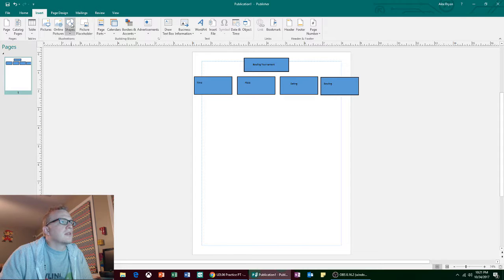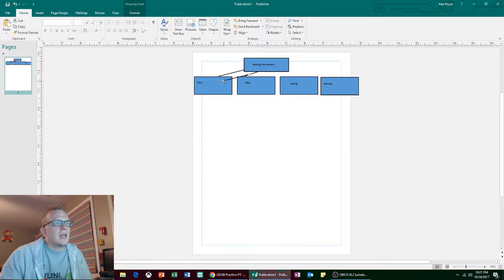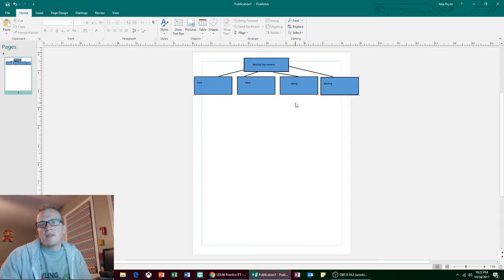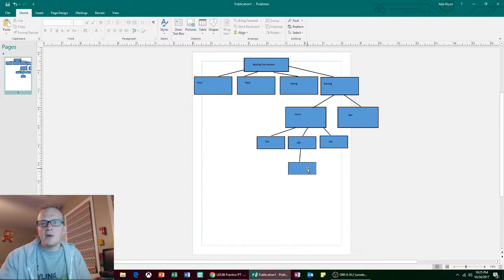AP Comp Sci PT 1 chart